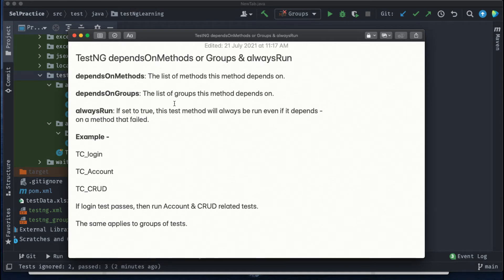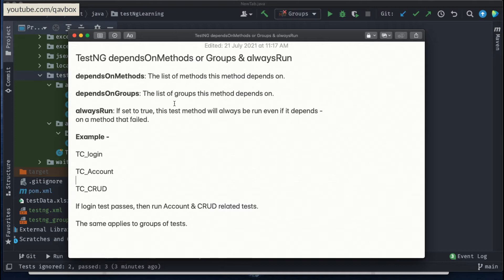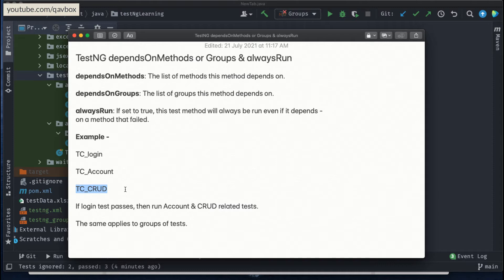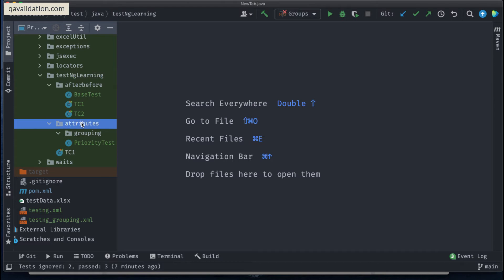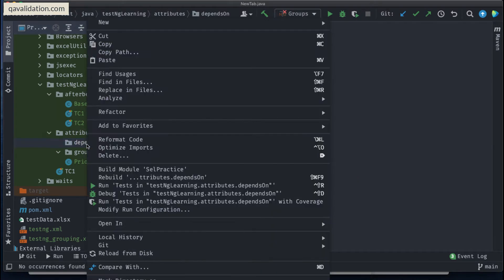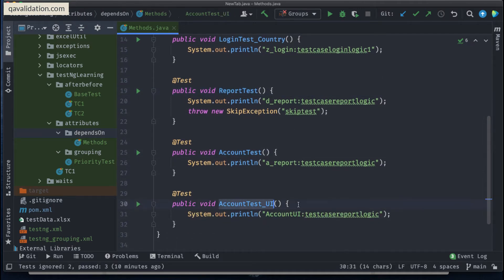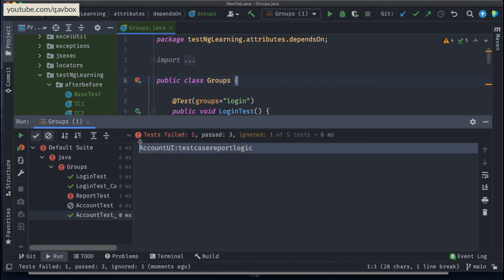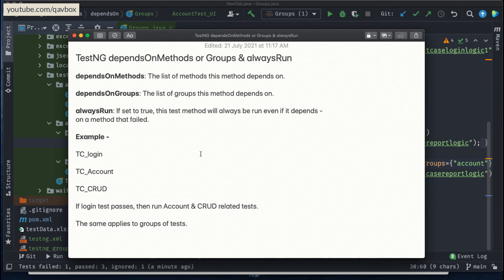TestNG Annotations | dependsOnMethods / Groups | alwaysRun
This video will explain how to use testng annotations
depends on methods
depends on groups
always run
Understand the concept with real time Example scenarios
Complete selenium java tutorial -